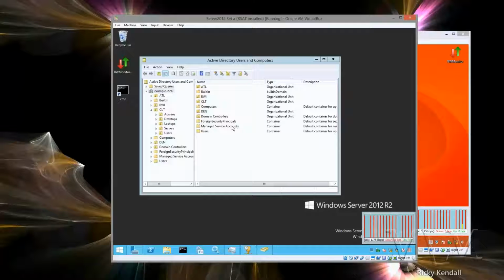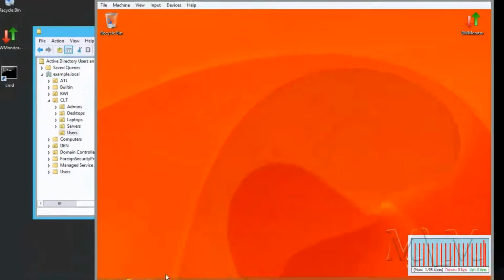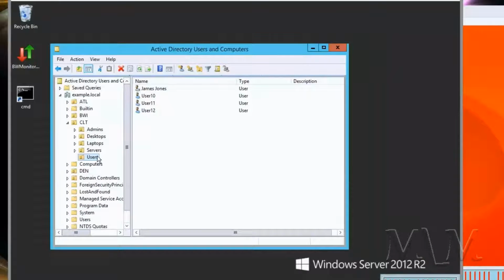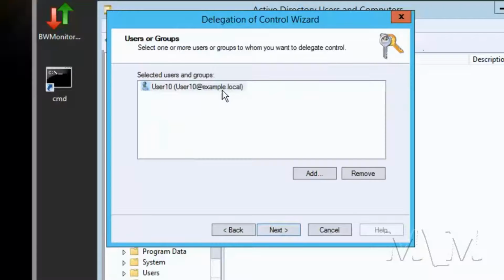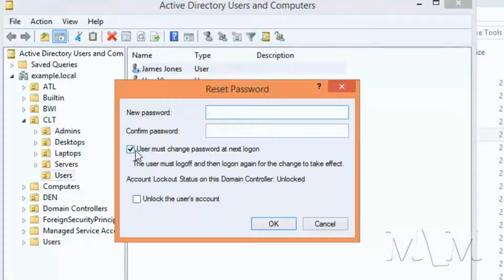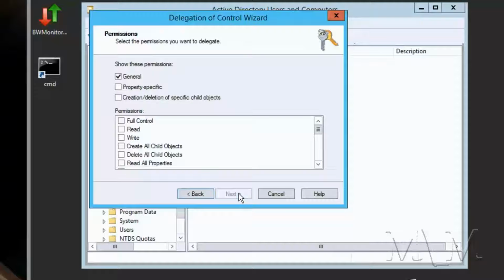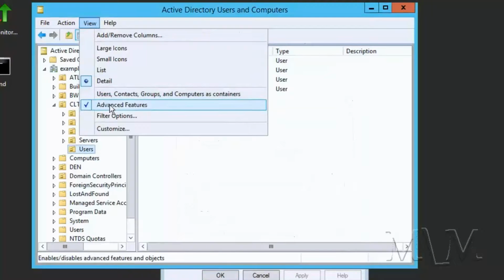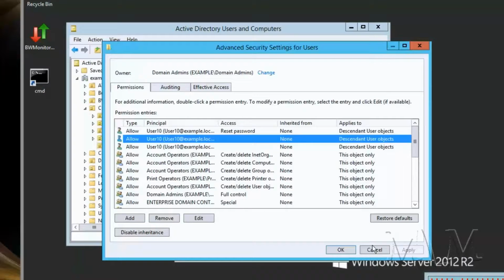Delegation of Control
Explains basics of Delegation of Control by using OU structures and inherited permissions